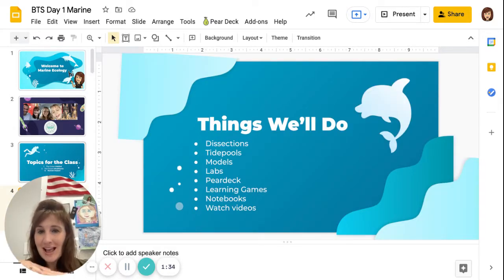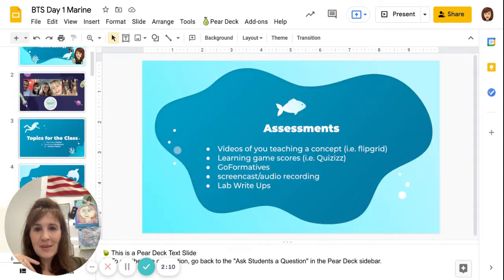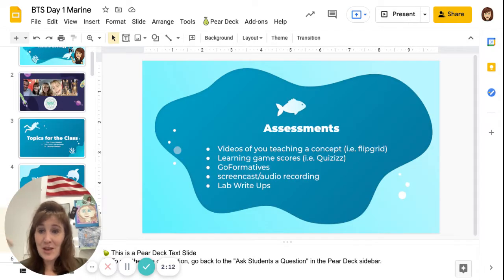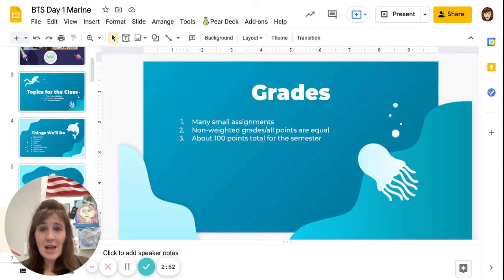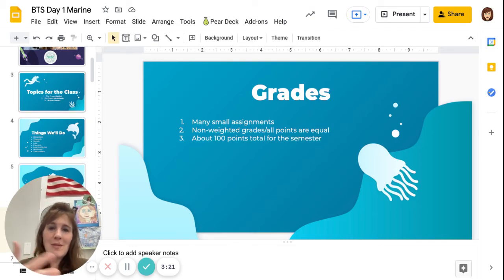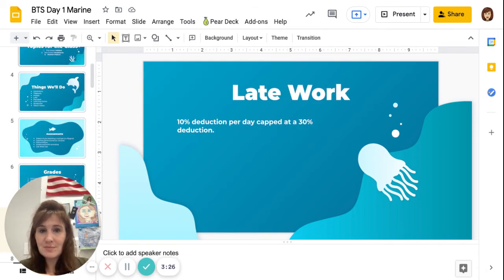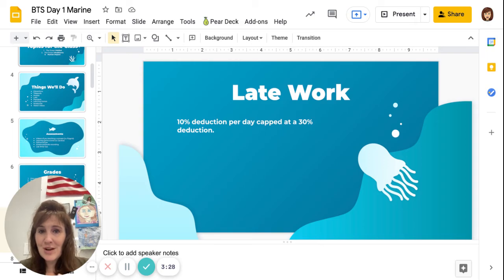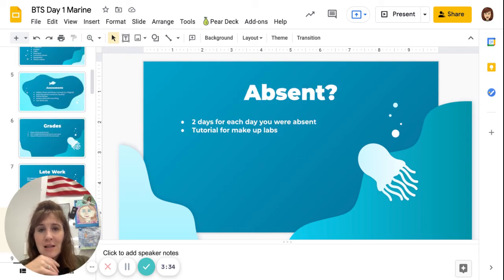21/22 Marine Ecology BSN Brooker